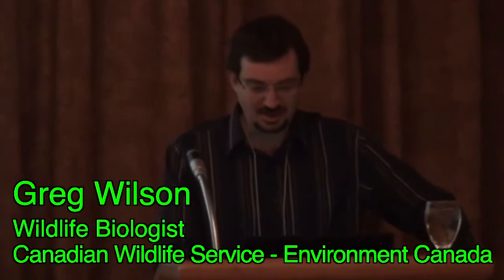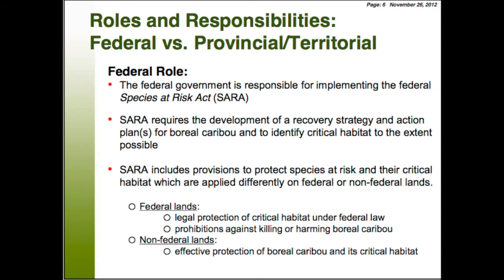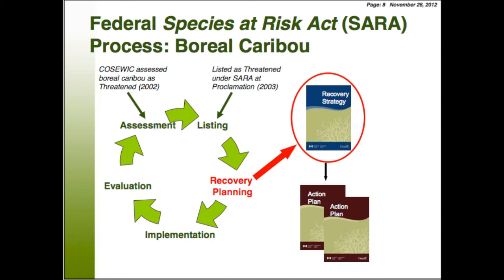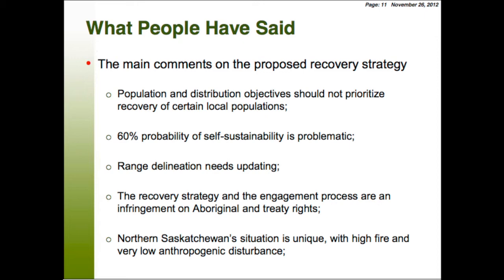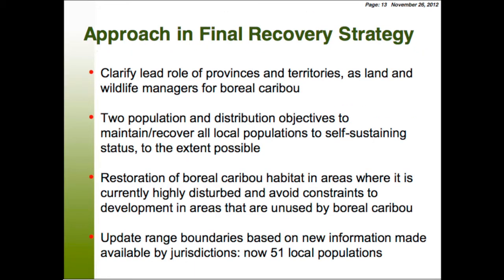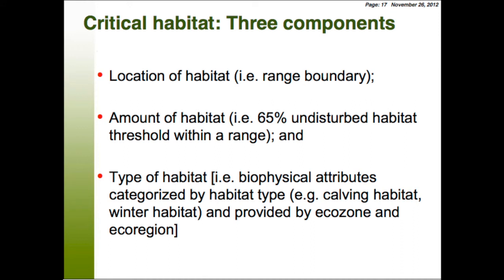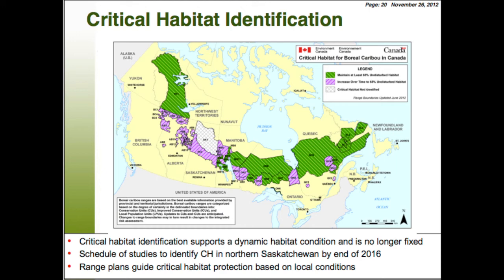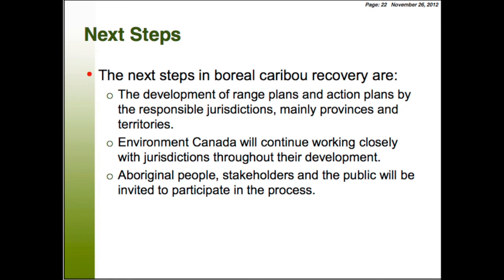Environment Canada's Boreal Caribou Recovery Plan, PTAC Forum, Nov. 2012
Greg Wilson, wildlife biologist with Environment Canada, outlines the newly released Canadian government's recovery plan for boreal caribou. His presentation at the PTAC Resource Access and Ecological Issues Forum provides a summary of the status of boreal caribou (a subspecies of woodland caribou) in Canada. Comments from people on the recovery strategy are covered. Greg Wilson then covers the development of the caribou recovery strategy and the three components of critical habitat.  The provinces have the next steps in developing range plans and action plans.